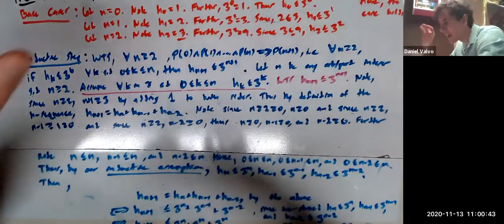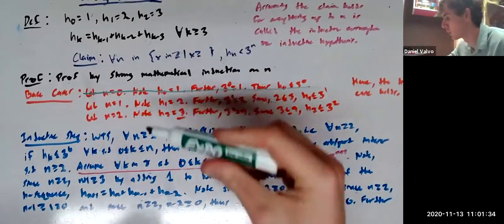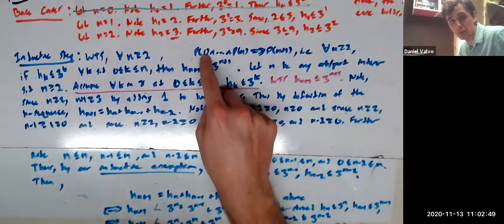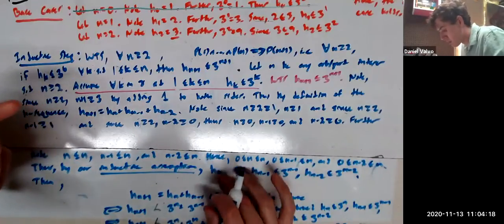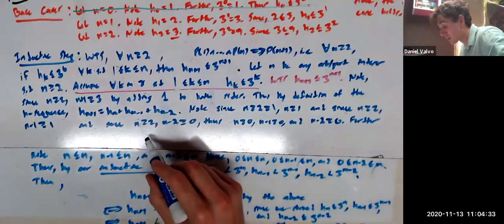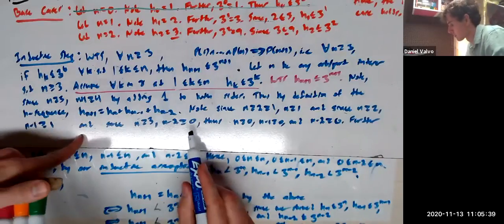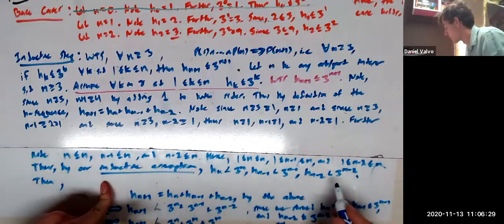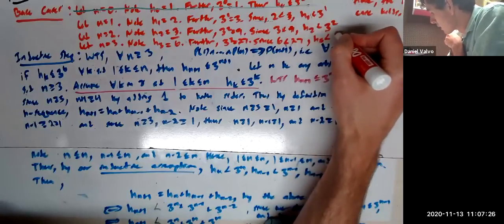EXTRA PROOF: Slightly Different Claim - Moderately Different Proof